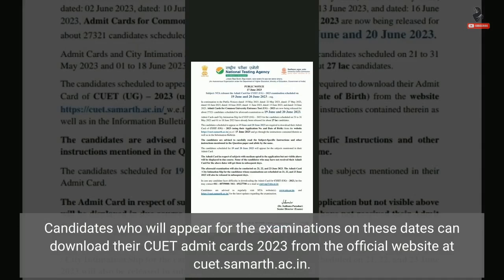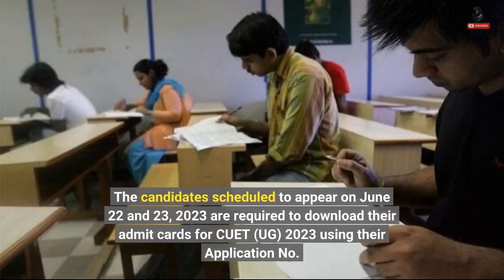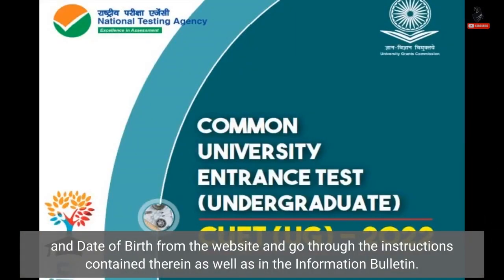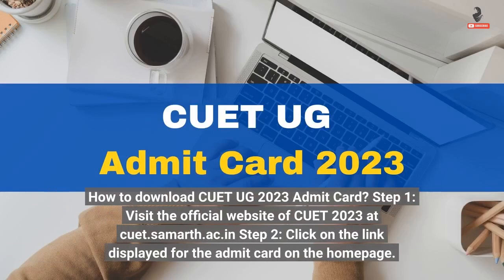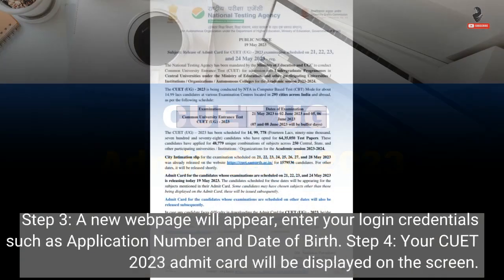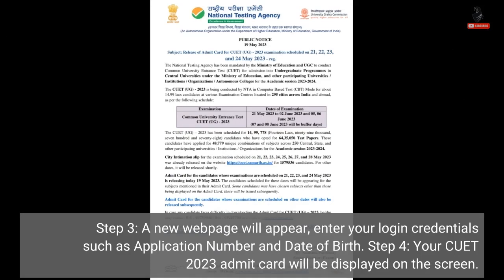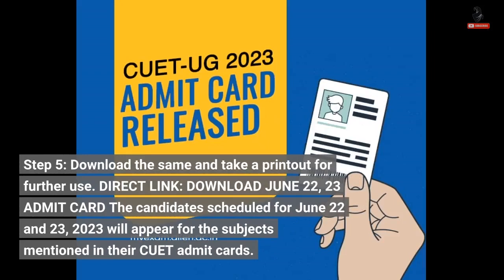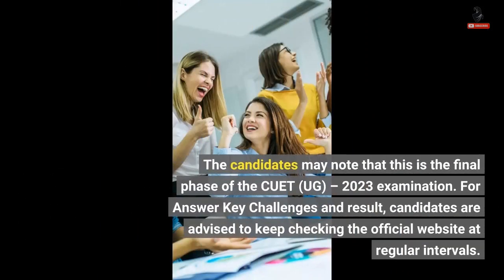CUET UG 2023 Admit Card released for June 22, 23 exams on cuet.samarth.ac.in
NEW DELHI: The National Testing Agency (NTA) has released the CUET UG 2023 admit card today, June 20. The hall tickets have now been released for the exams scheduled to be conducted on June 22 and June 23, 2023. Candidates who will appear for the examinations on these dates can download their CUET admit cards 2023 from the official website at cuet.samarth.ac.in. The candidates scheduled to appear on June 22 and 23, 2023 are required to download their admit cards for CUET (UG) 2023 using their Application No. and Date of Birth from the website and go through the instructions...